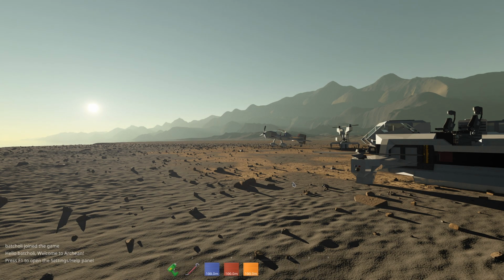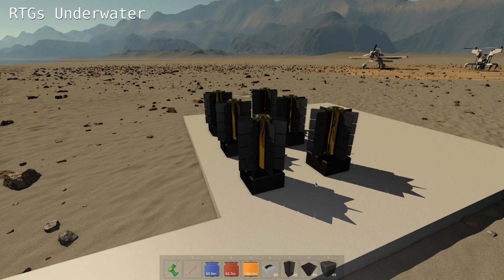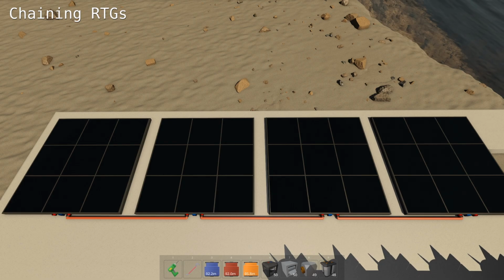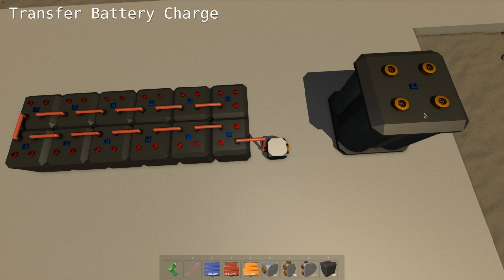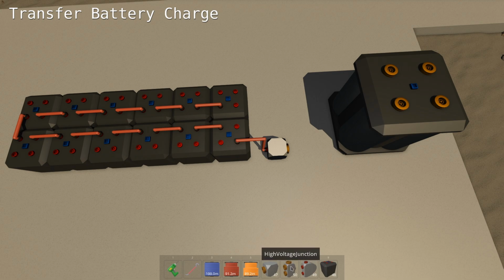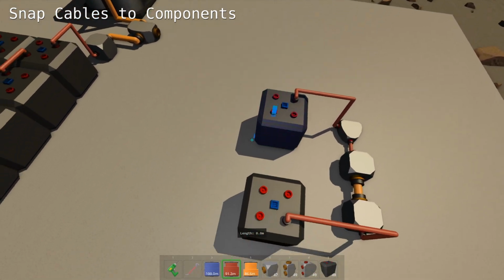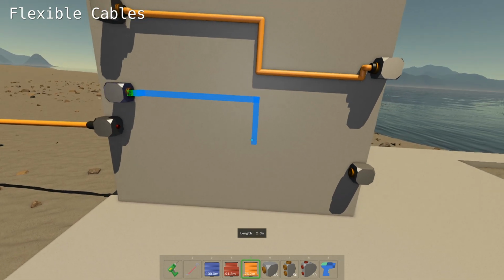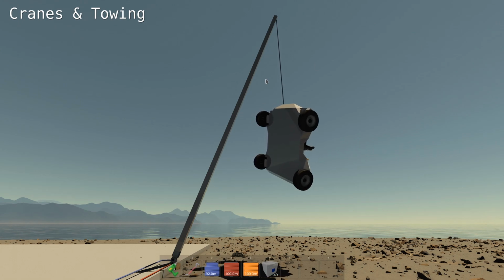Archean - Tips and Tricks - Power & Cables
Archean is an immersive multiplayer engineering sandbox now available to play in Early Access.

Tips and Tricks:
0:12 Solar Sensor and Hinge
0:44 RTGs Underwater
0:58 Chaining RTGs
1:30 Chaining Solar Panels
1:38 Junctions Split Power
2:21 Transfer Battery Charge
3:25 Snap Cables to Components
3:44 Use MouseWheel
3:56 Flexible Cables
4:46 Cranes & Towing